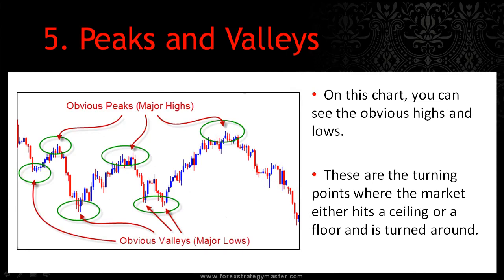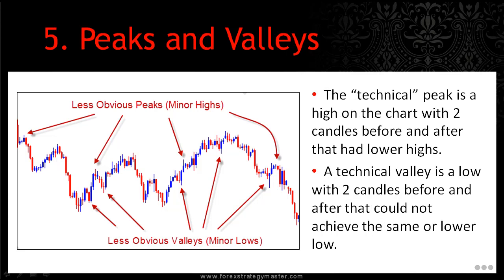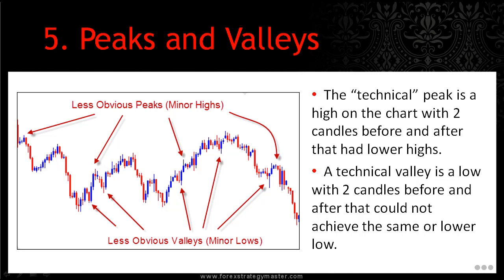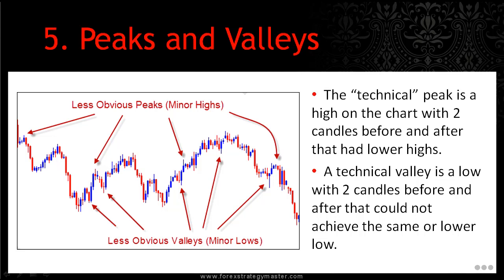5 Peaks And Valleys